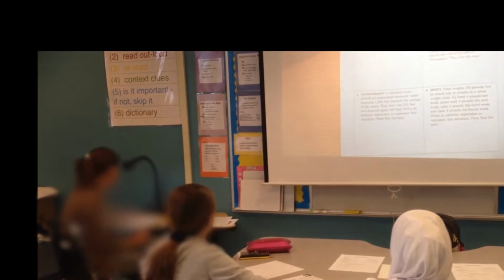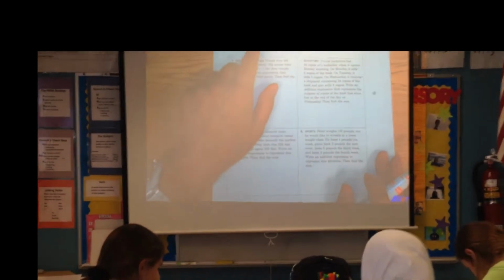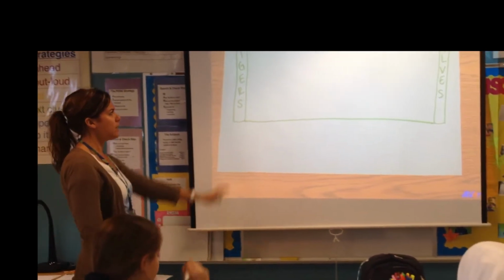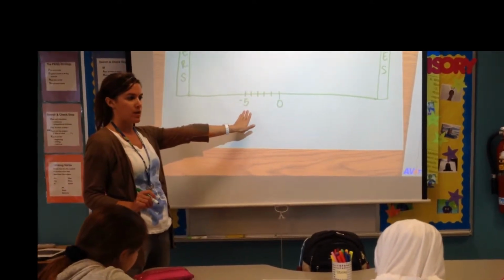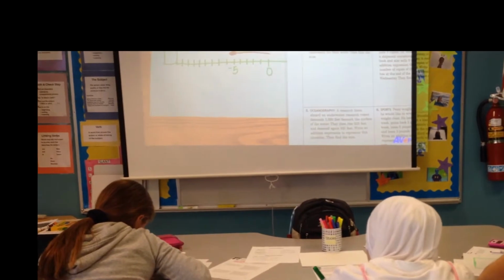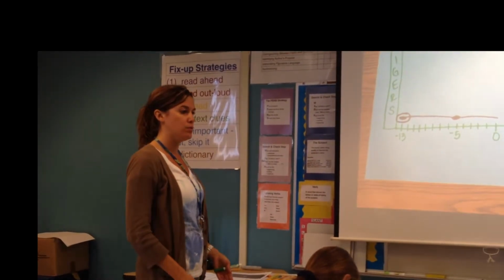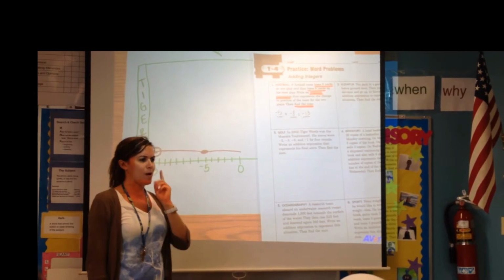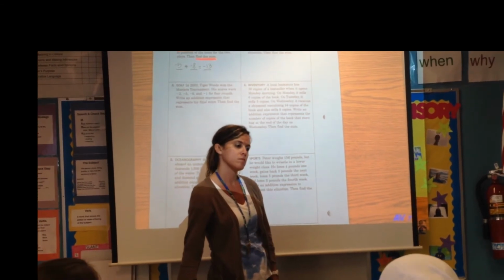Visualizing Ideas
EDU 6212 Demonstration of Integrating Comprehension Strategy